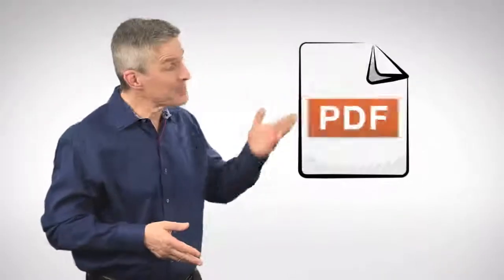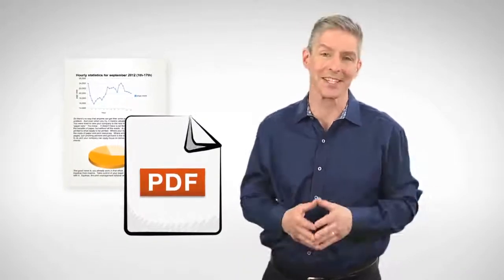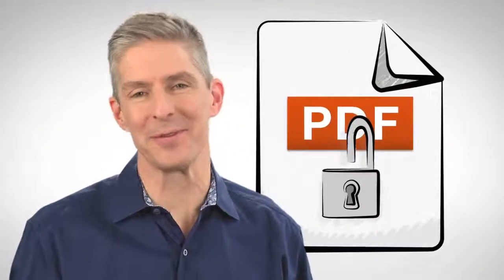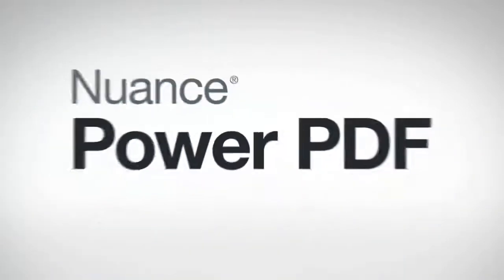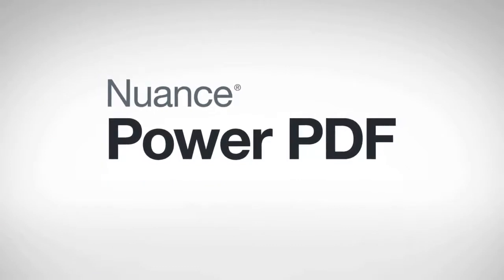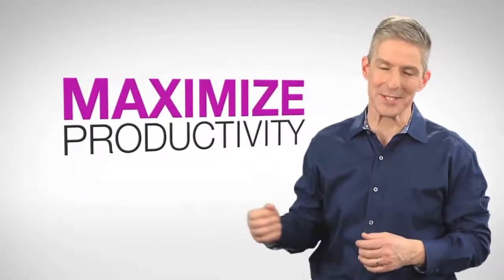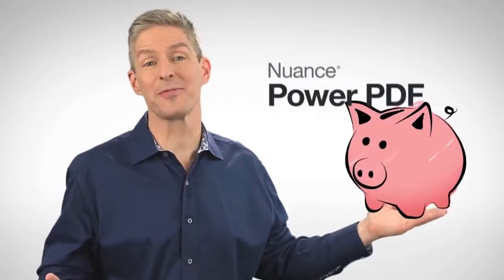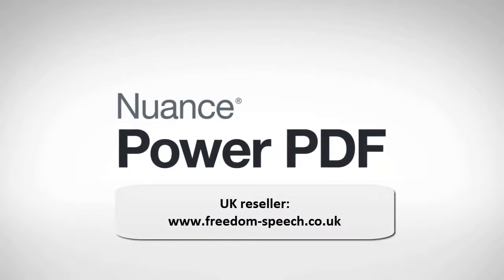Power PDF Advanced - a real alternative to Adobe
Better PDF software, better business results

Easy to start, simple to use:
Nuance’s Power PDF solutions deliver intuitive design and an impressive array of features that allows users to work the way they always have, except with greater productivity.

Turn paper into PDF with a click:
Create standard, searchable or editable PDF files directly from your scanner with one-click. You can even scan and highlight, cross-out or underline - all in a single step.

No more retyping:
Easily covert PDFs into different formats, instead of painfully retyping or recreating documents. Complex layouts with columns, tables and graphics are faithfully reproduced.

Speak your notes:
Use integrated Dragon Notes to easily speak and see your text created as notes within your PDF without typing - it’s fast, accurate, saves time and increases productivity.